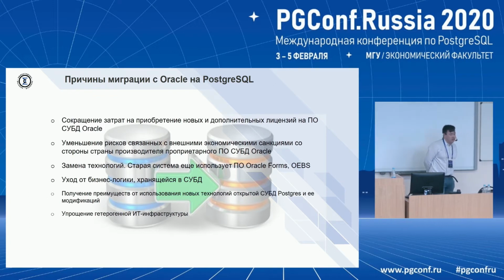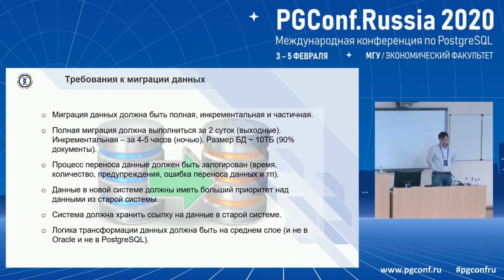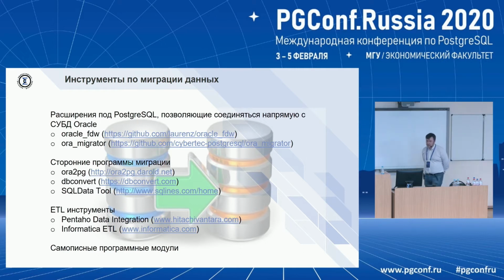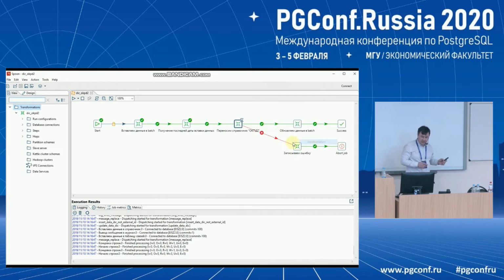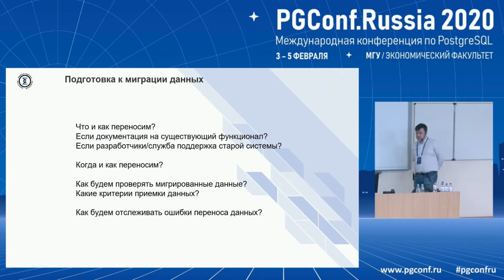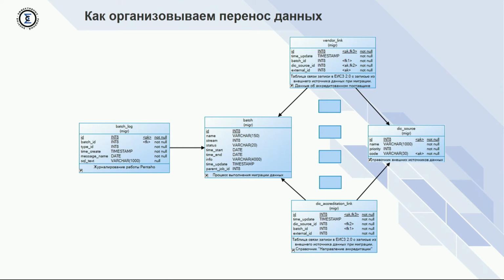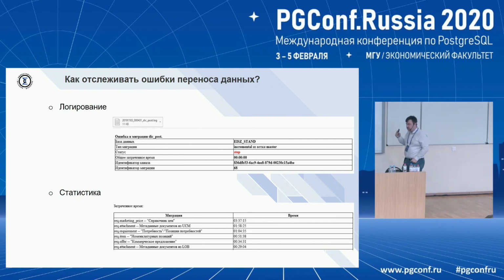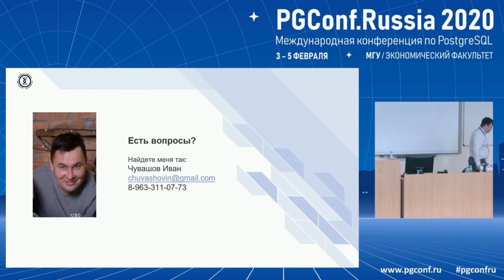PGConf.Russia 2020 Ivan Chuvashov: Migrating data from Oracle to PostgreSQL using the Pentaho tool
When migrating data from one DBMS to another, the question arises: choose a third-party tool or to program the migration yourself? Companies, trying to grow competencies within themselves, choose the second option. And they come across the "invention of their own bicycles". However, the market has powerful free data migration tools. One such tool is Pentaho Data Integration, part of the Pentaho Community Edition. The report will discuss the use of this package for data migration between Oracle and PostgreSQL. Particular attention will be paid to the problems with using this tool, and to the tasks of testing for the completeness and integrity of migrated data.